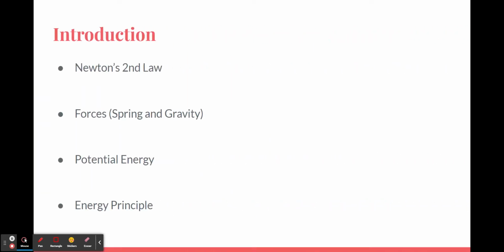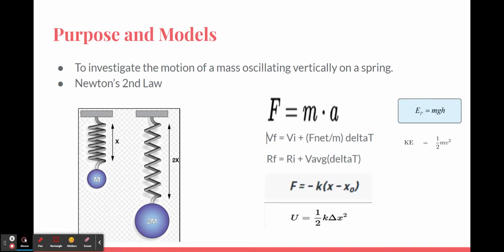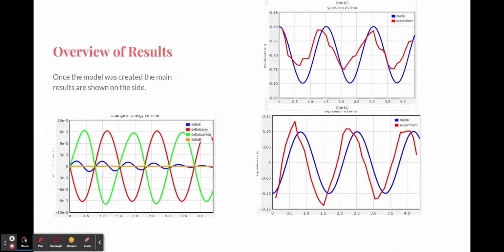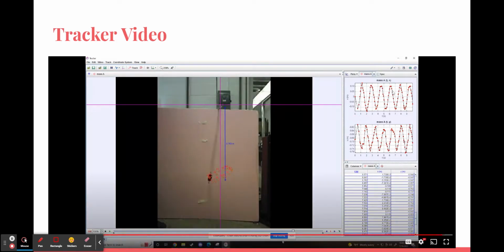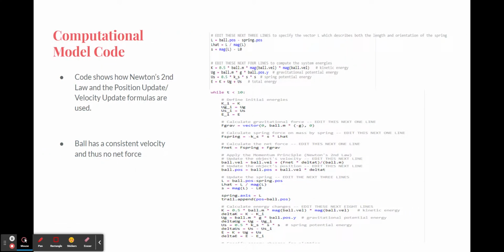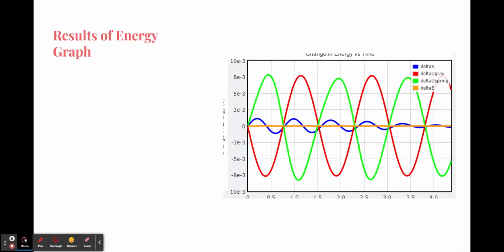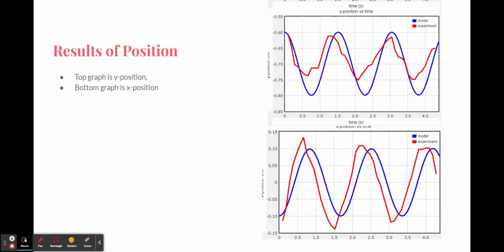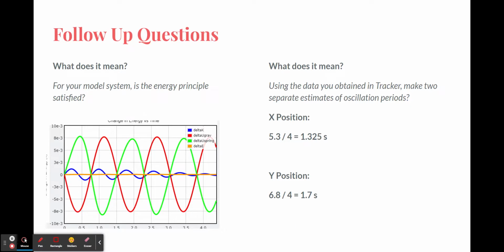Physics 2211 - Lab Report 4